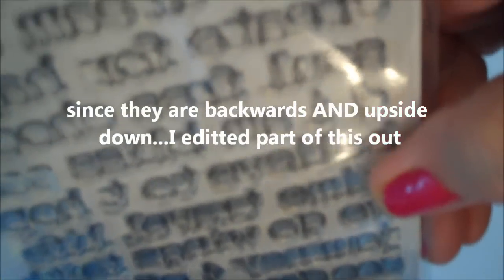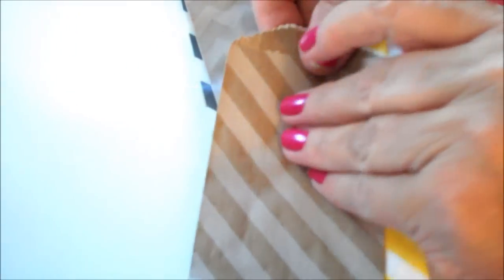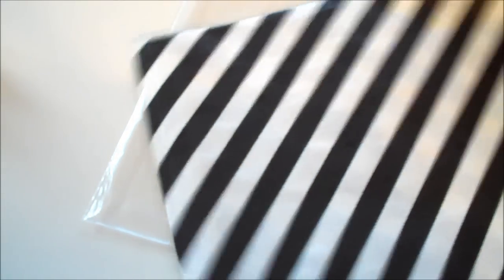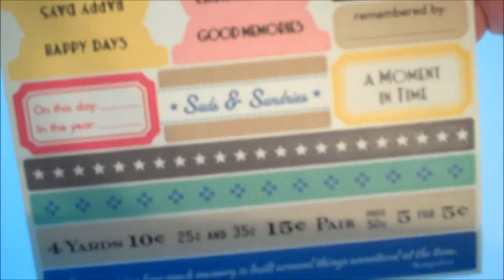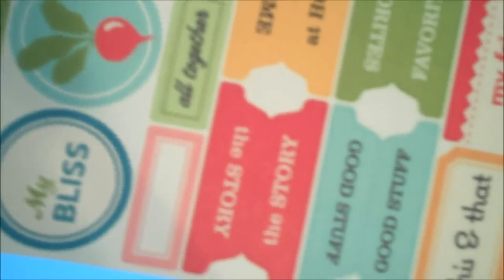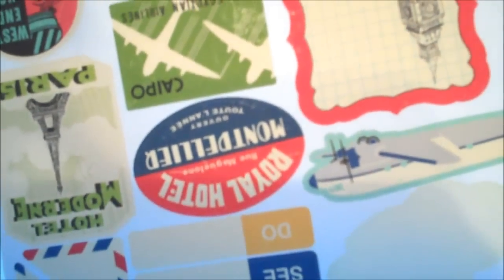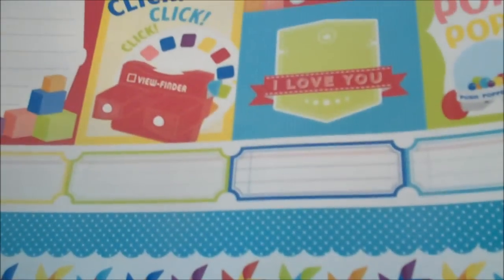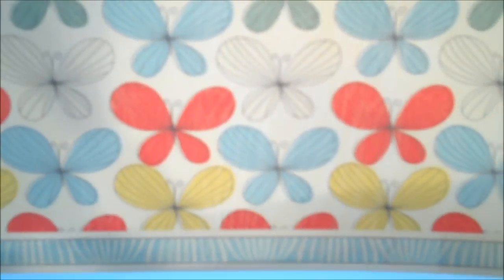Scrapbook Haul from Two Peas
My Minds Eye On the Sunny Side, a lot of the word phrases and label stickers from October Afternoon collections...I love OA's word and label stickers - you can use them on any kind of layout, you don't have to have the collection.